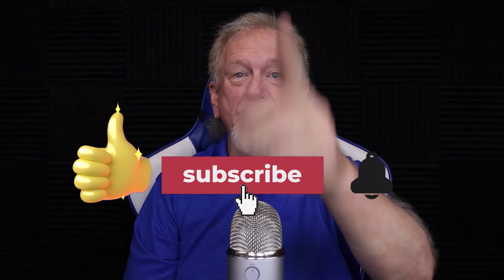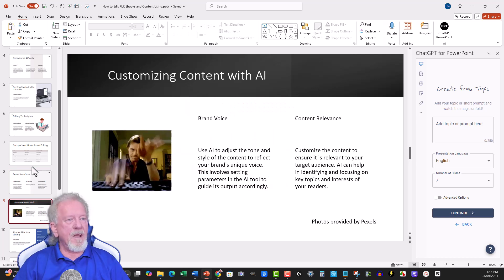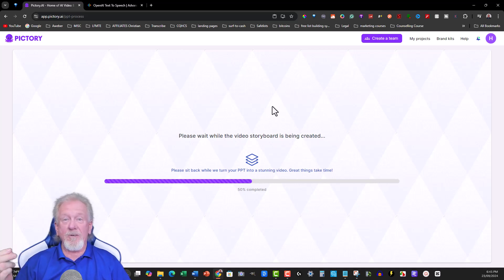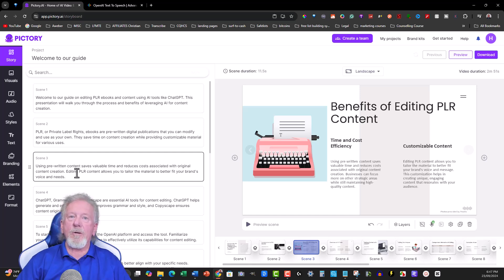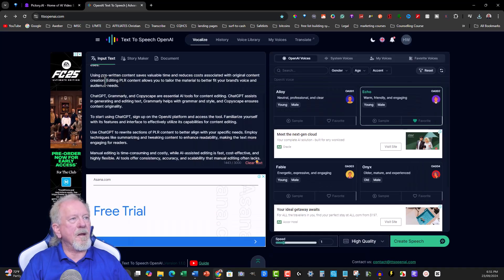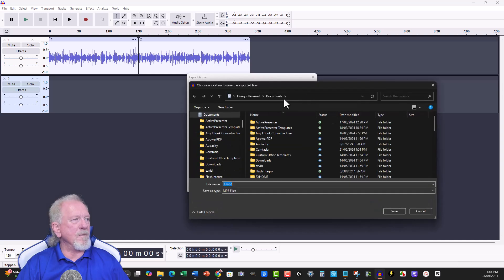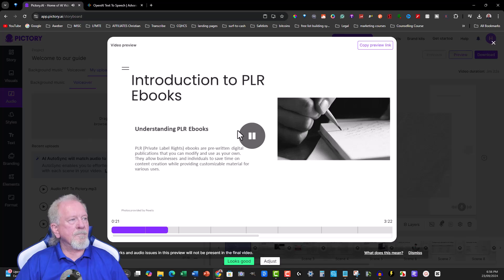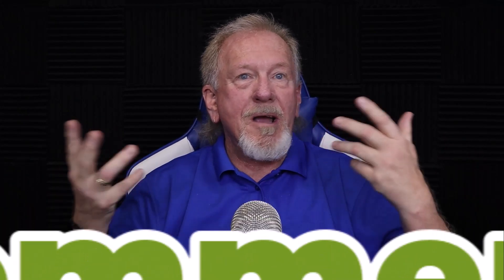Turn PowerPoint into VIRAL Videos with Pictory in 2024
In this video, we will be discussing Turn PowerPoint into VIRAL Videos with Pictory in 2024.
Unlock the secret to transforming your PowerPoint presentations into engaging, viral videos using Pictory in 2024! In this video, we will guide you step-by-step on how to leverage Pictory's innovative features to create stunning videos that captivate your audience and expand your reach.

Learn how to:
- Import your PowerPoint slides effortlessly
- Utilize Pictory’s AI to generate compelling scripts and voiceovers
- Use TTS Open AI’s stunning AI voicovers
Whether you're a teacher, marketer, or content creator, mastering Pictory can elevate your visual storytelling game. Don’t miss out on the chance to make your presentations go viral!